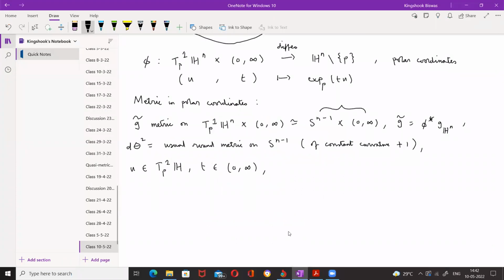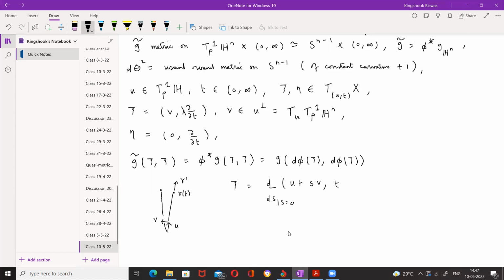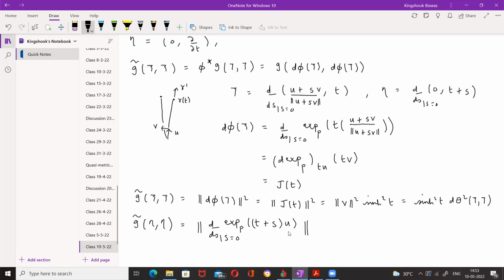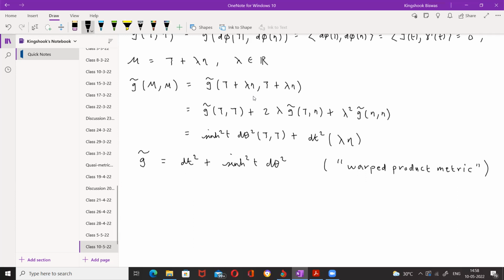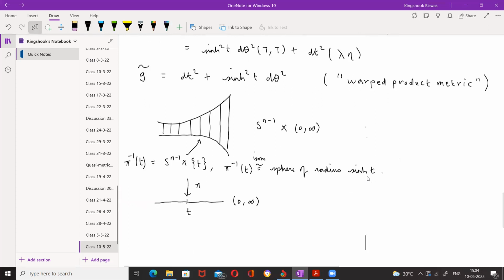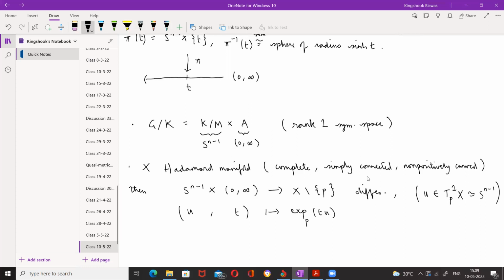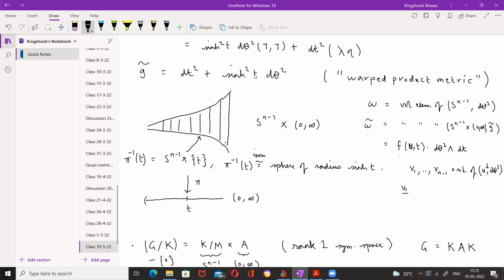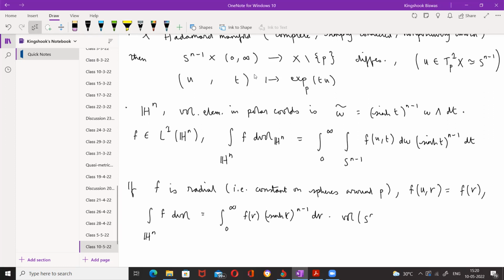Lecture 25 Part 2